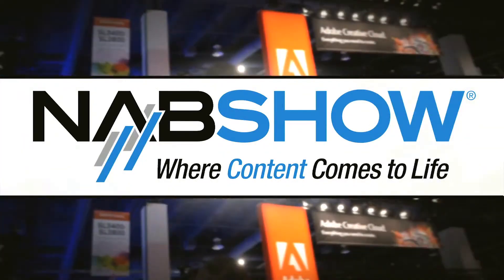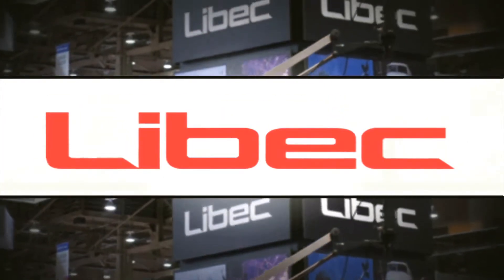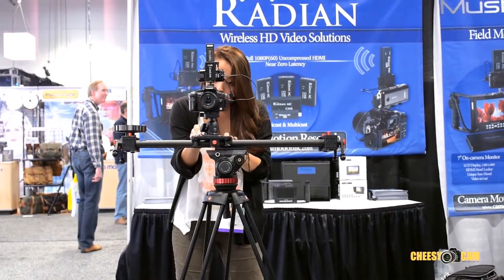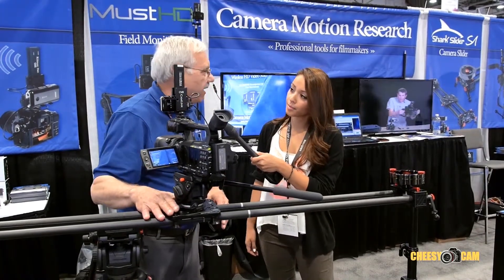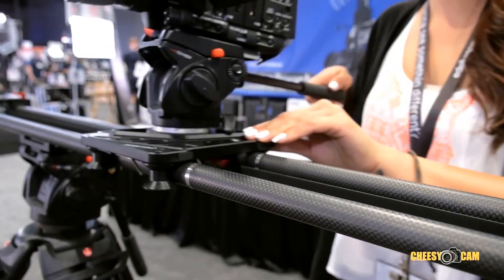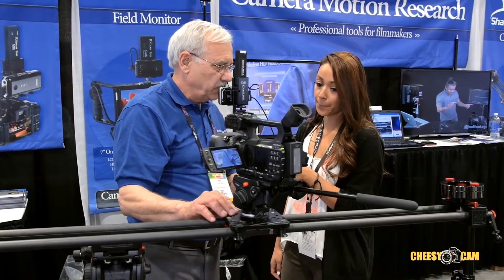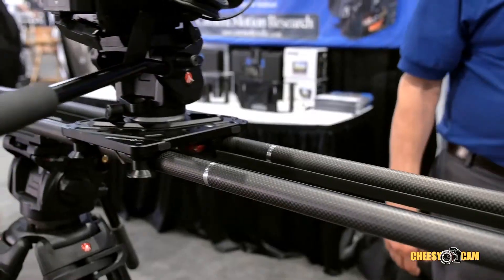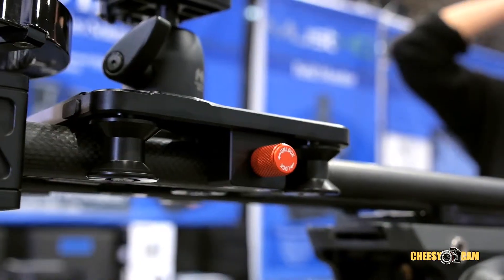Interview iFootage on NAB Show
Our iFootage product exhibited on NAB show in 2014